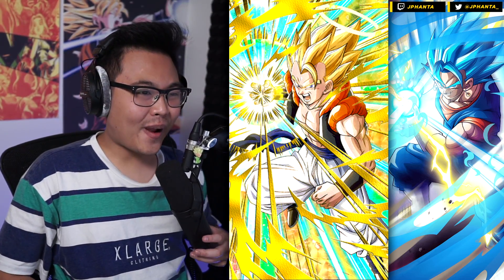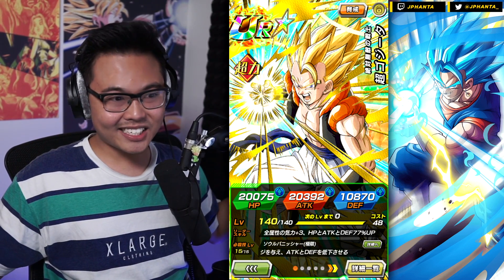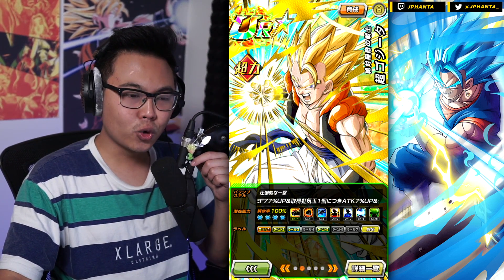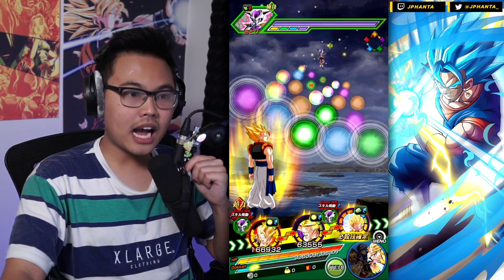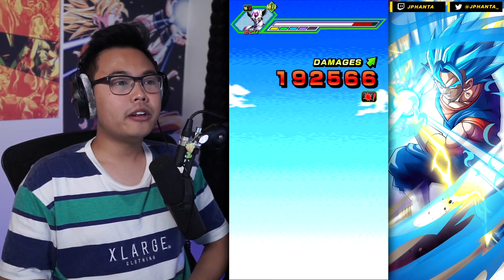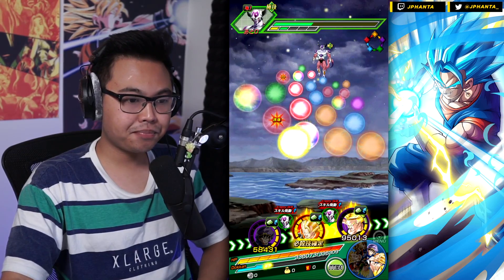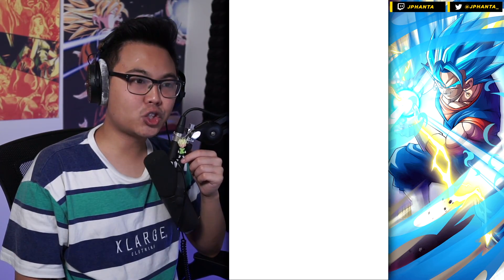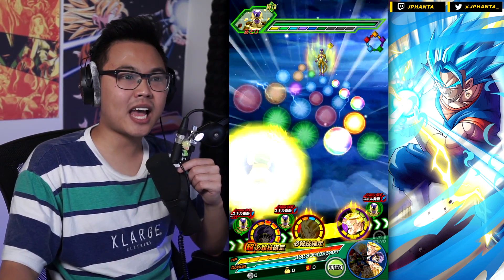So this is the Power of P2P in Dokkan Battle...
100% EZA STR Super Gogeta Showcase on DBZ Dokkan Battle